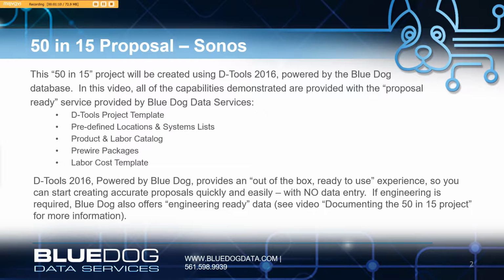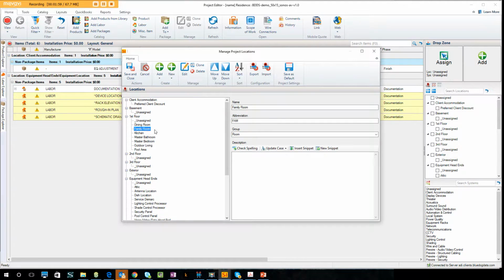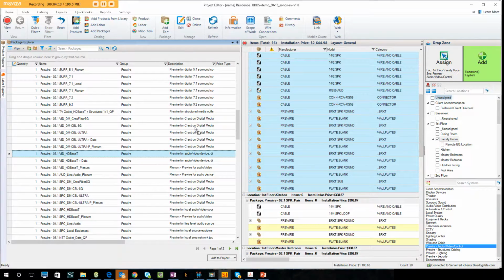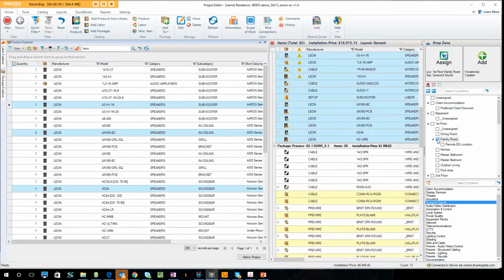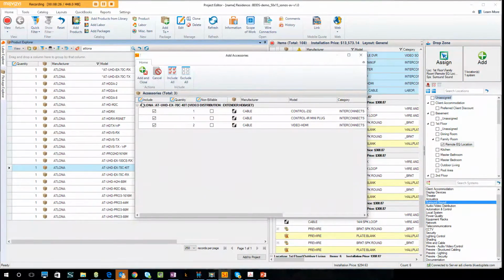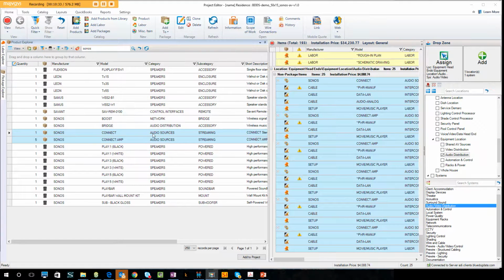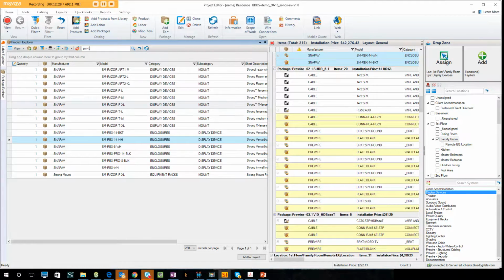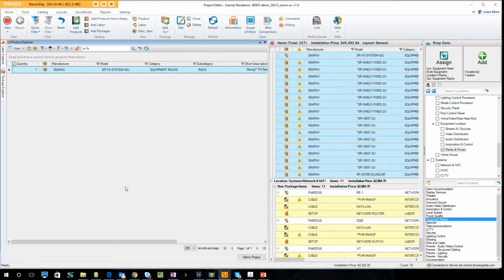BlueDog Data 50 in 15 Sonos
BlueDog CEO Curt Hayes creates an accurate, complete $50,000 Sonos based system in just 15 minutes, using software application D-Tools 2016 powered by the BlueDog database.